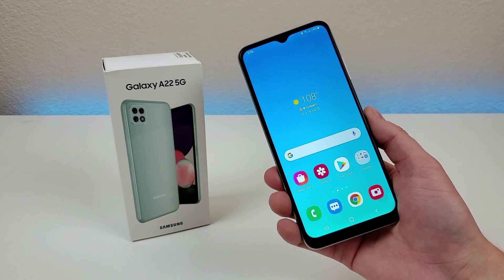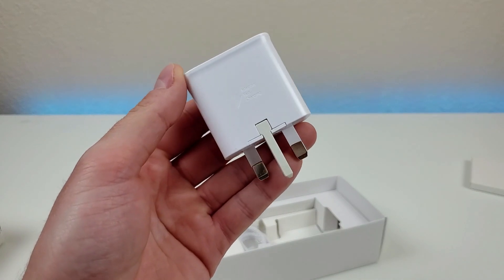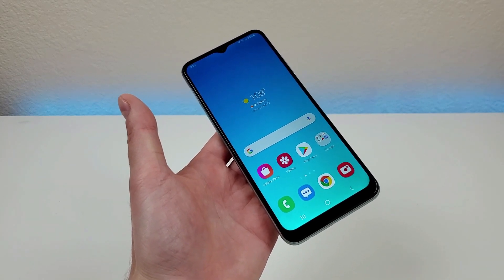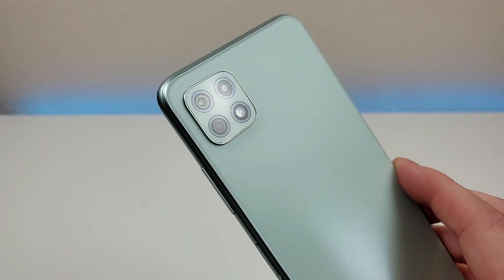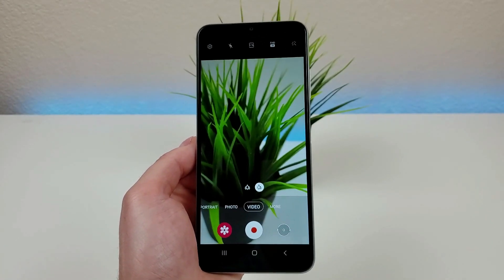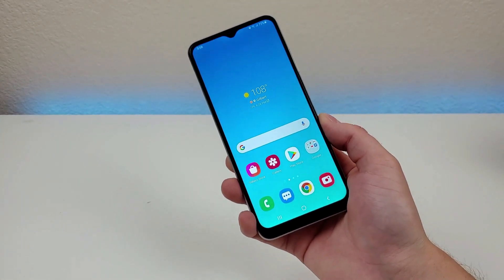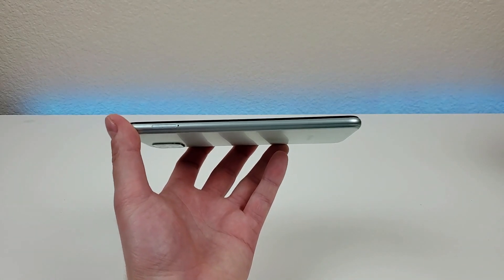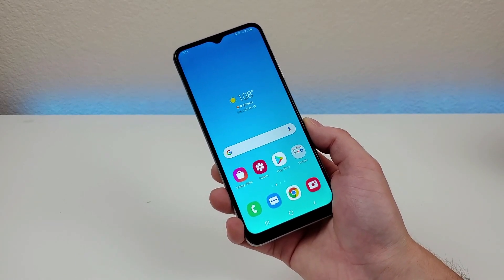Samsung Galaxy A22 5G - Hands On & First Impressions!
Here's the new Galaxy A22 5G. What do you think?
🛒 Link to Galaxy A22 5G (eBay)